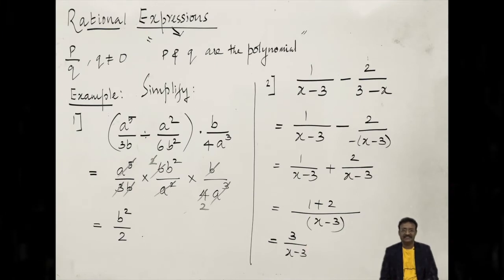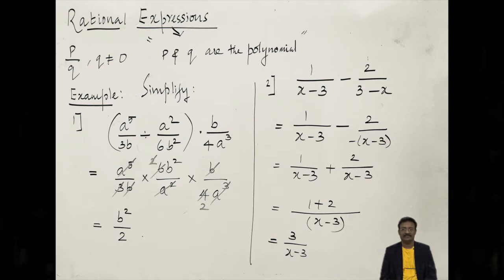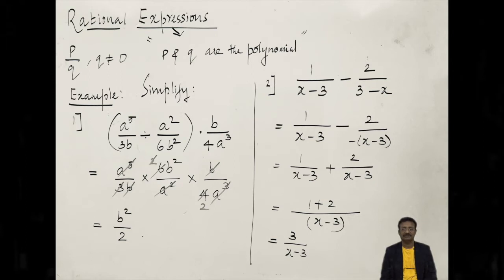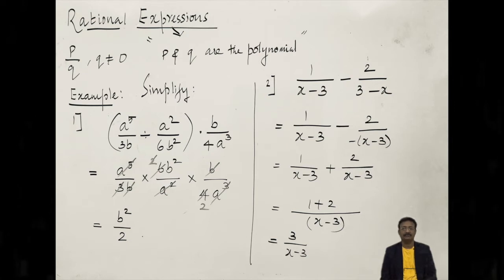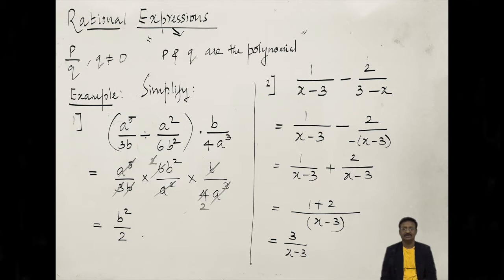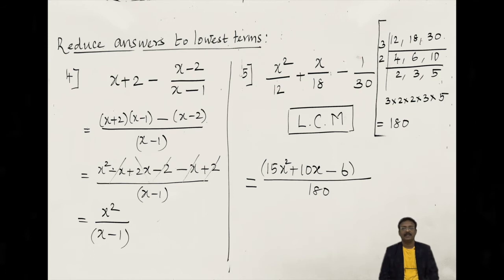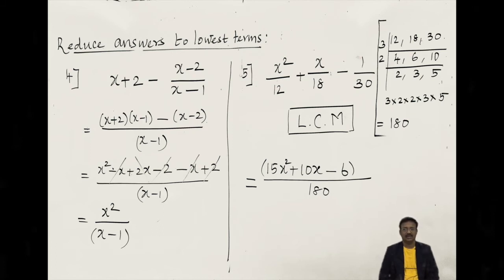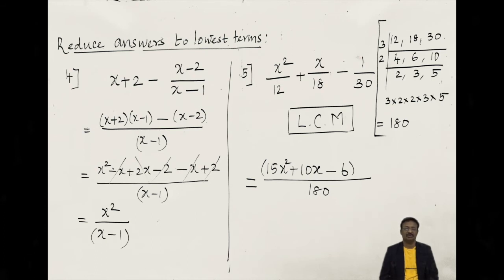Rational Expressions - Dr. R. Giri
Rational Expressions | Mathematics Lessons | Basic Mathematics | Queen of Sciences | Dr. R. Giri | Education and Entertainments | E & E